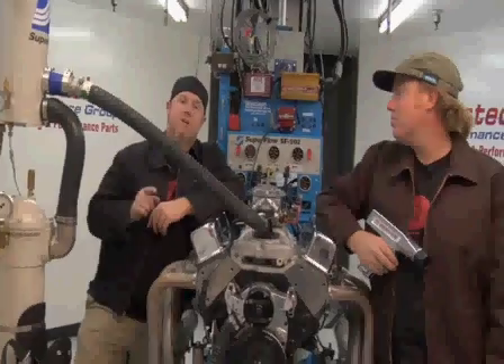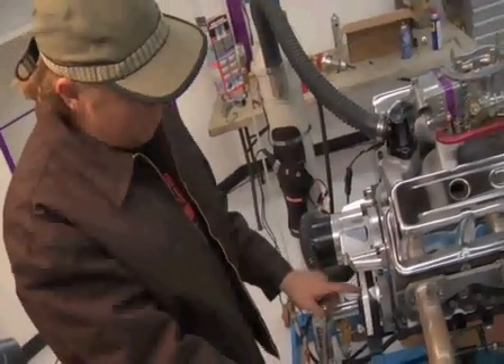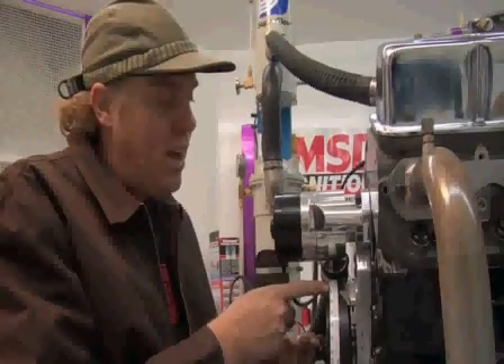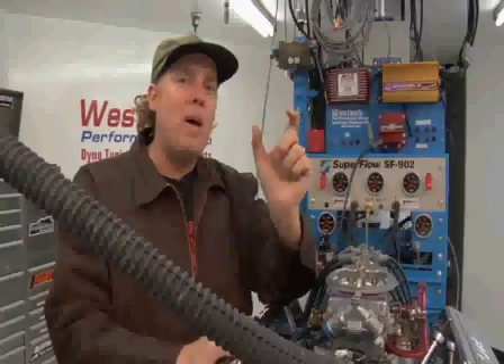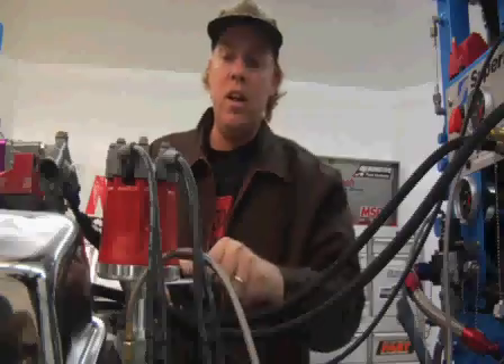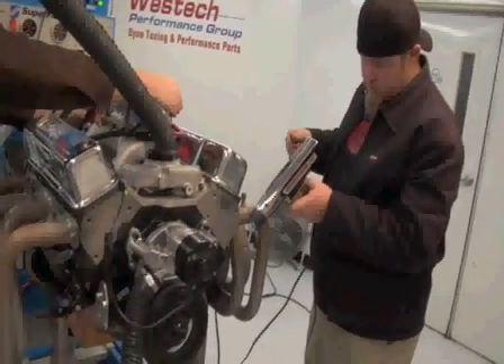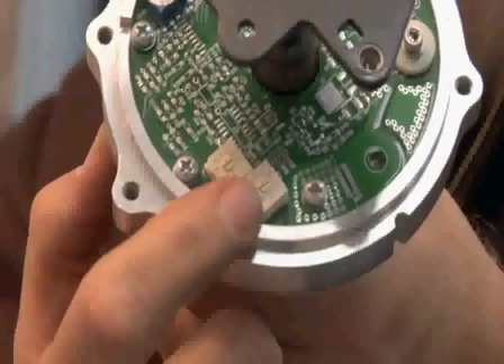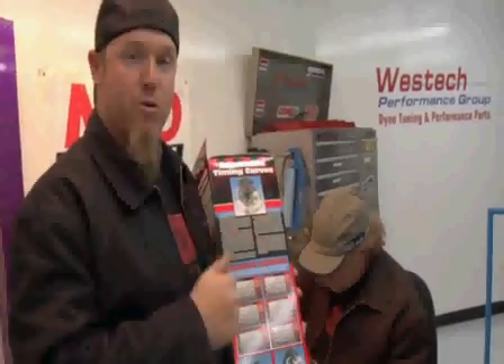MSD - Understanding Ignition Timing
Understand and set ignition timing on your engine.